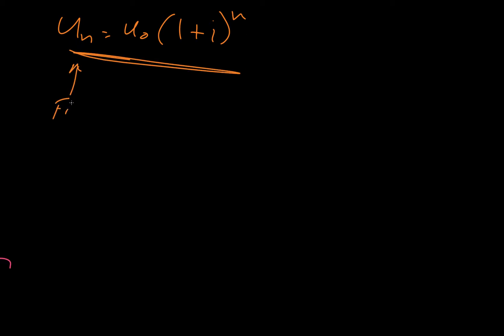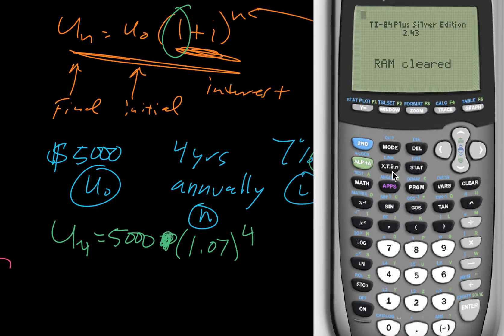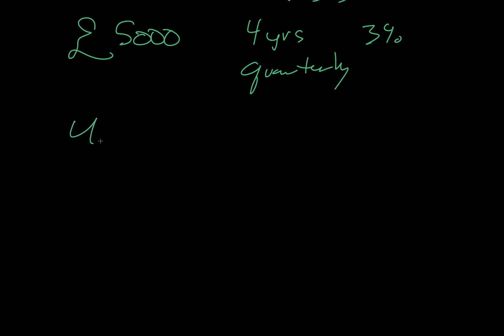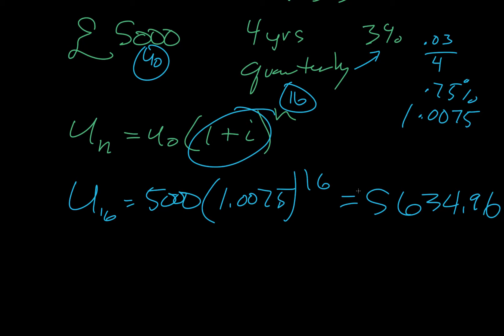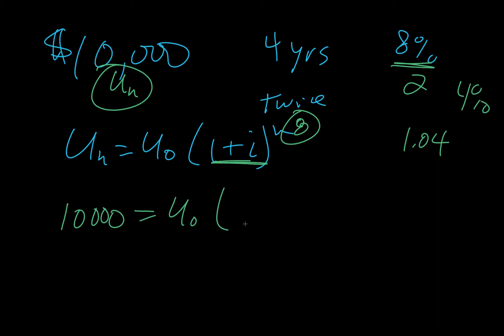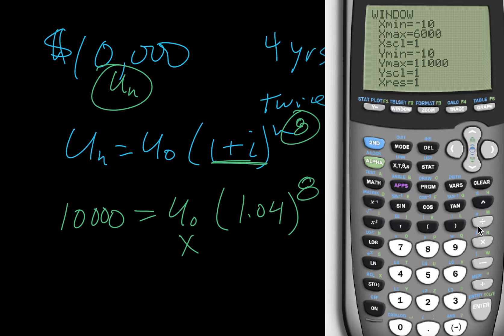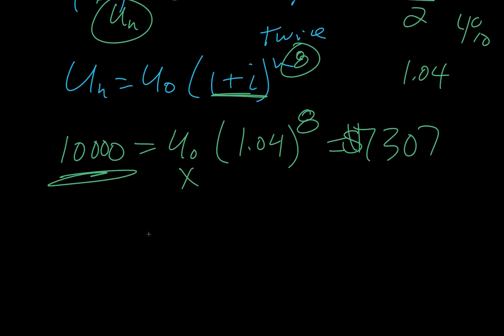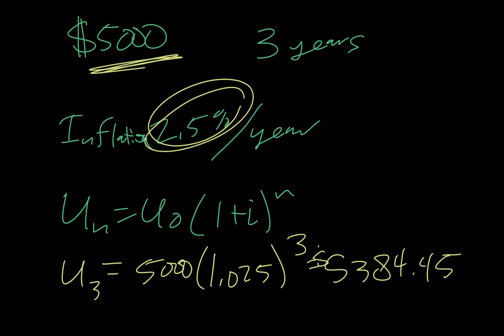Math SL - 5E (Part 1) - Financial Mathematics